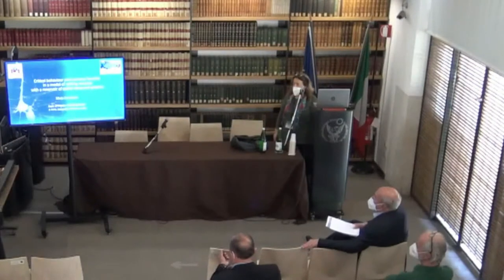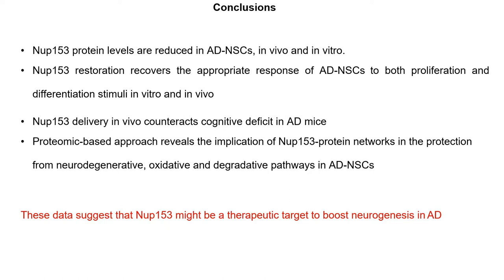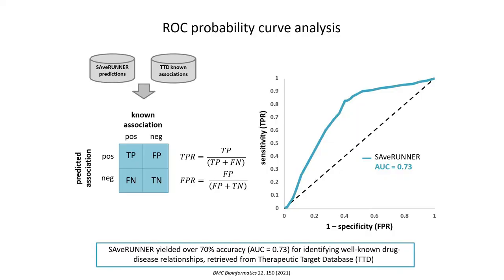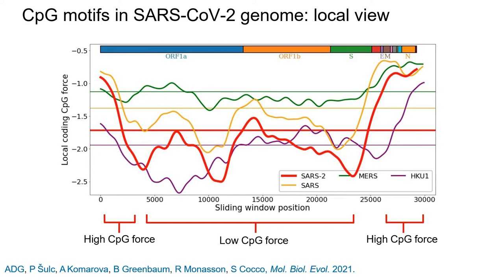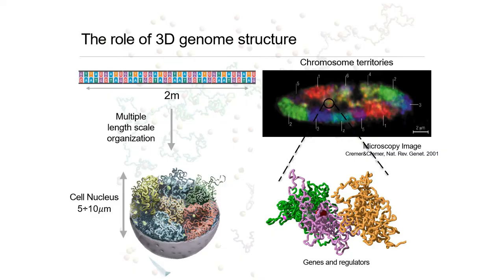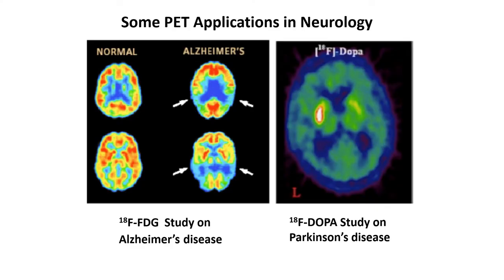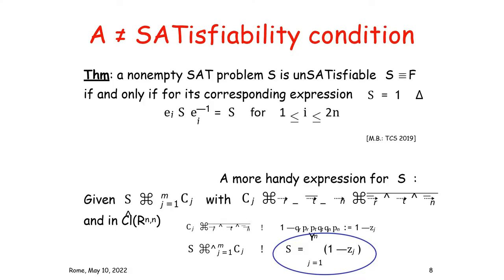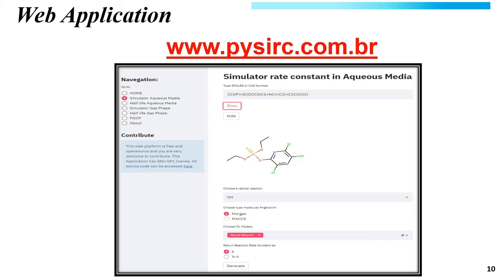Complex Systems : from Physics to Biomedicine (Biblioteca session)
Accademia Nazionale delle Scienze detta dei XL
In Honor of Giorgio Parisi Nobel Laureate in Physics 2021
Teatro e Scuderie Vecchie Villa Torlonia